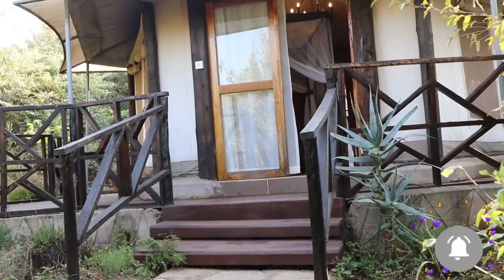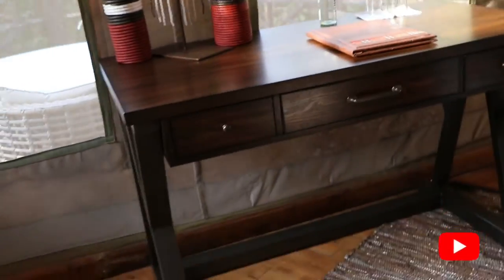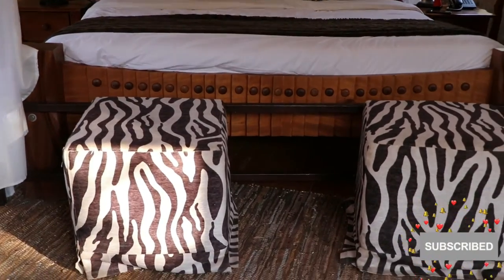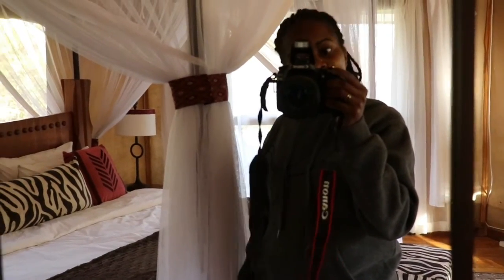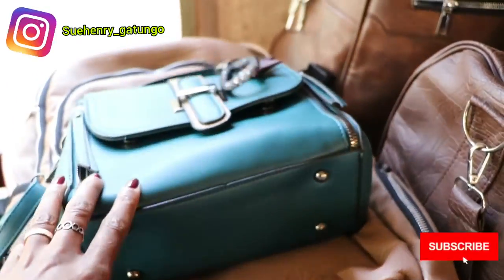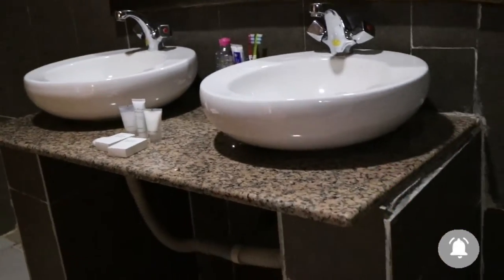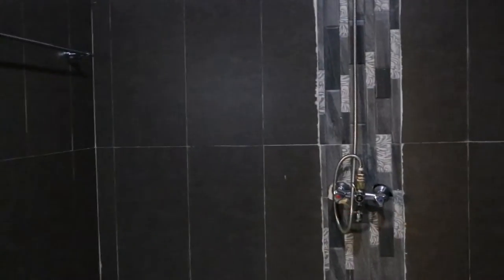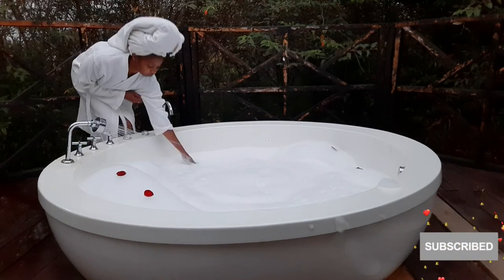Maasai mara Tent room tour.Mara National park Safari with Njugush,Abel mutua/Emaiyan camp/vlog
Camping in the Masaai mara is the best experience. Tag along as i give you a tent tour in Emayian luxury camp.
The weather here is super hot during the day but at night and morning  its very cold the temperatures goes as low as 10 degrees celcius. So dress and park your clothes accordingly😋